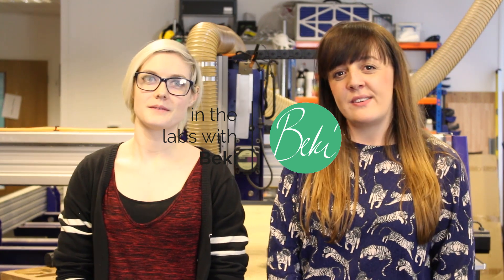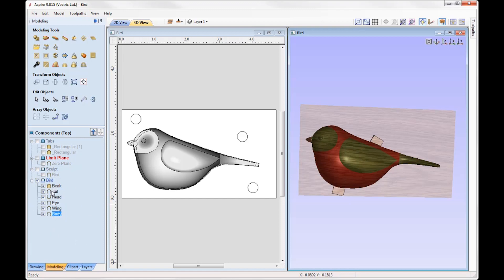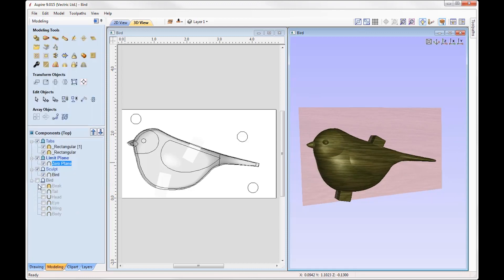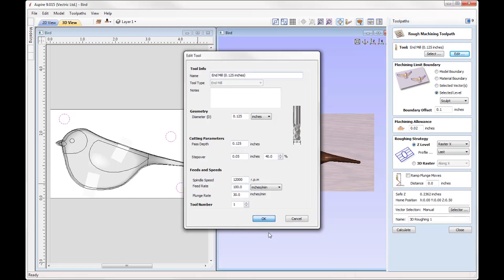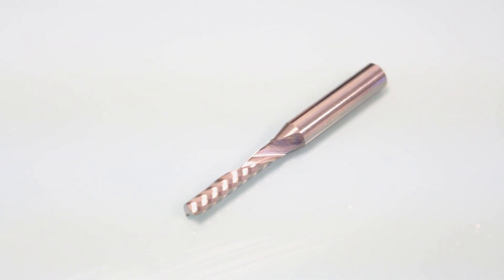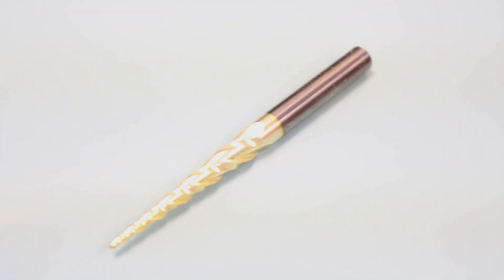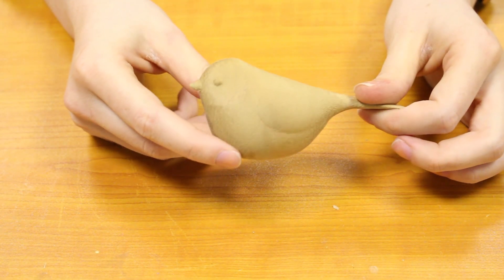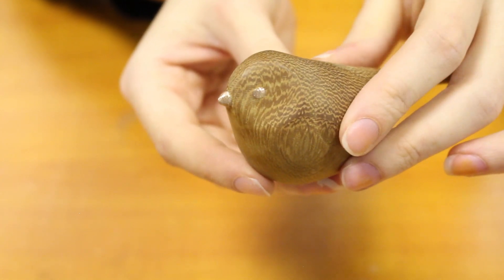In Labs with Beki & Hannah | How to make a Bird | Vectric FREE CNC Projects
This charming two sided bird project was designed by Hannah at Vectric. Hannah is a Software Engineer and has been with Vectric for 2 years developing web systems.
Inspired by a recent visit to Ceorfan Works Hannah took to Aspire to design and machine her own birds and she’s kindly sharing her project for you to download!